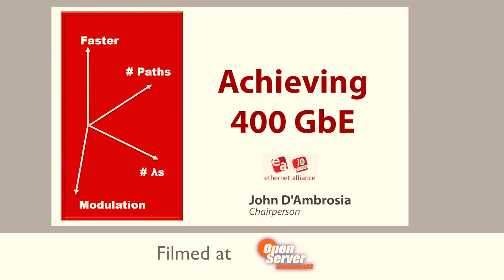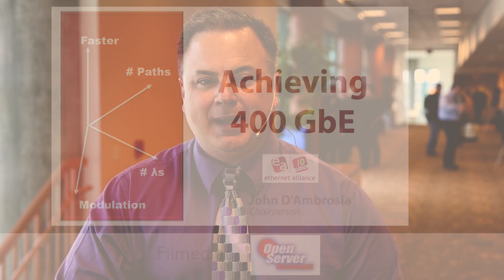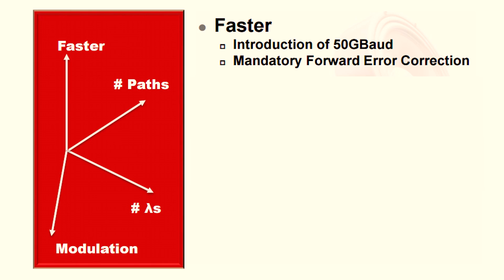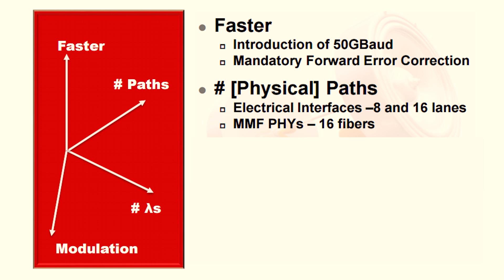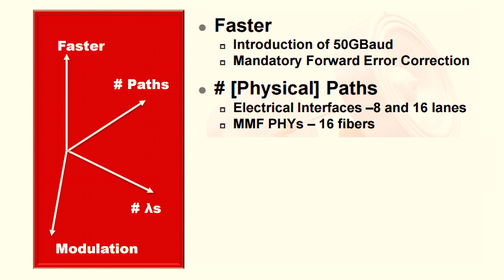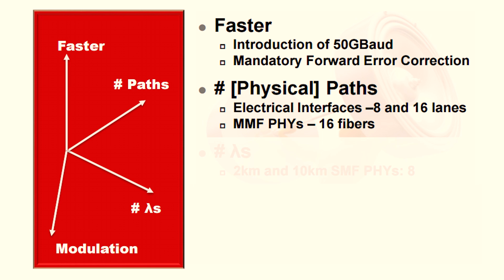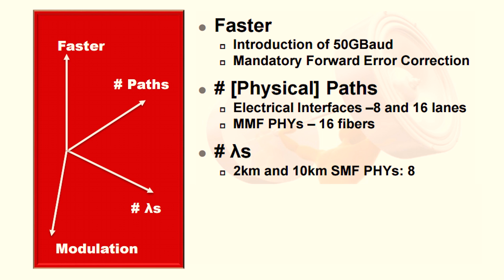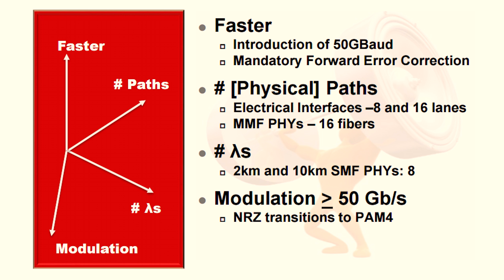Achieving 400GbE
Many techniques were employed to achieve the remarkable speed of 400 GbE, says John D'Ambrosia, Chairperson of the Ethernet Alliance.  These vectors include moving faster, increasing the number of physical paths, adding wavelengths across single-mode fiber, and boosting the modulation with PAM4.